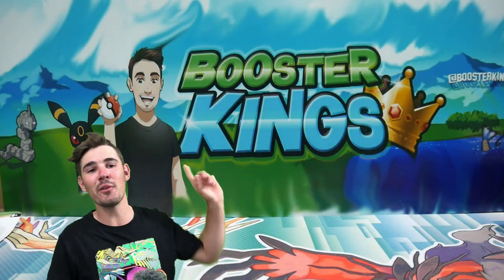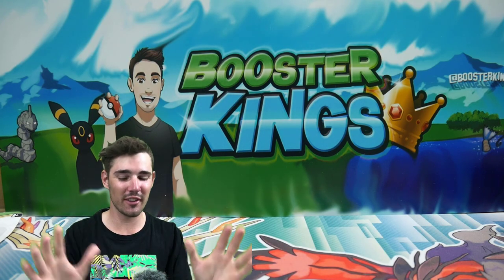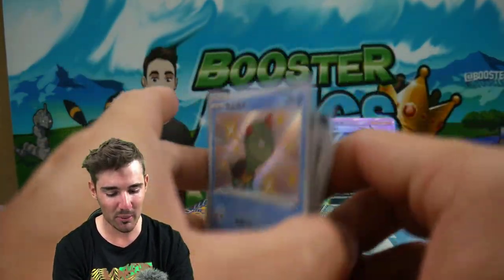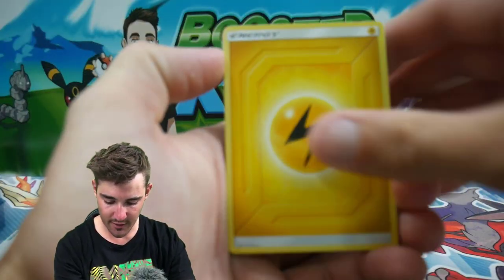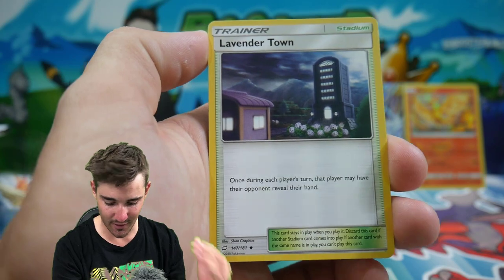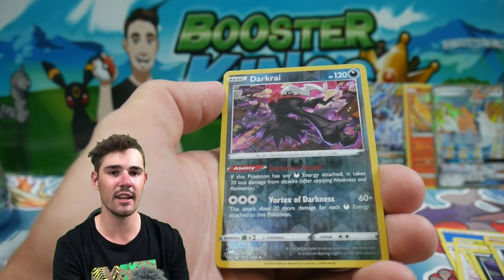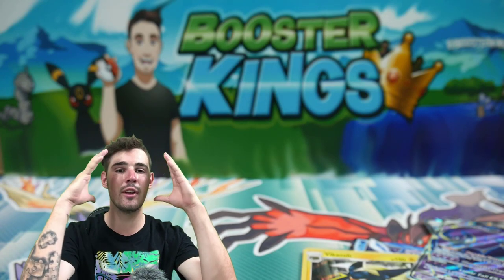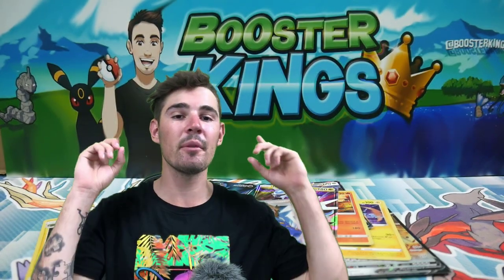*WORLD'S FIRST* OPENING POKEMON SHINING FATES BOOSTER PACKS!!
POKEMON SHINING FATES OPENING!!
In this video we have somehow got the FIRST EVER Shining Fates Booster pack to open!!!

Cheapest Booster Packs Around!